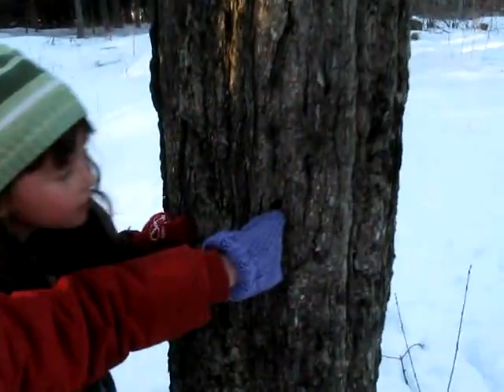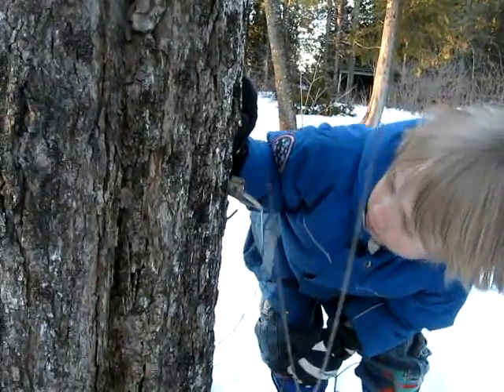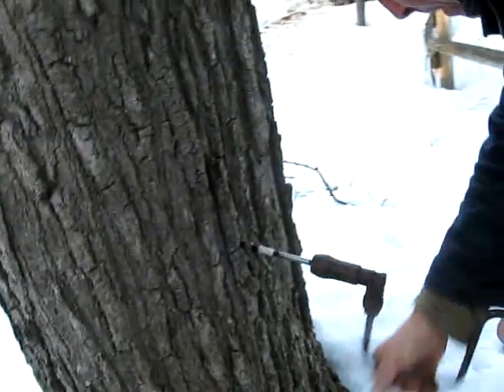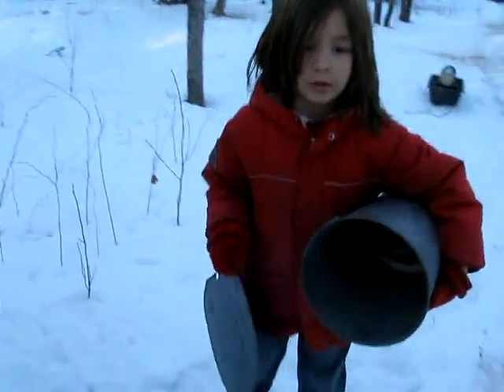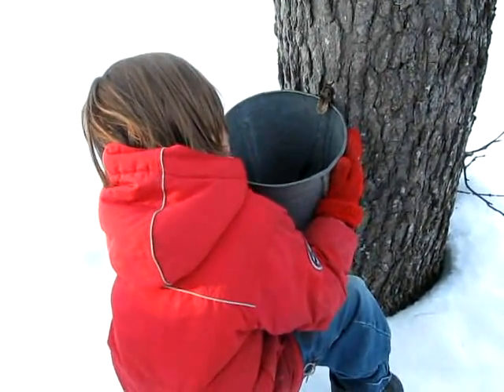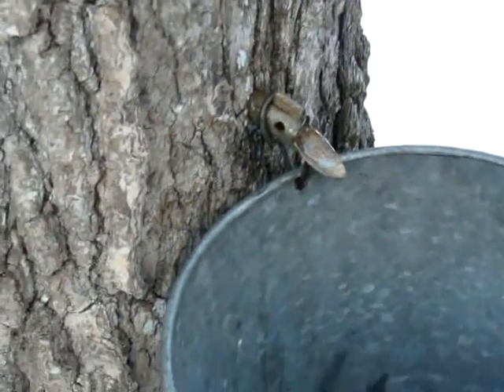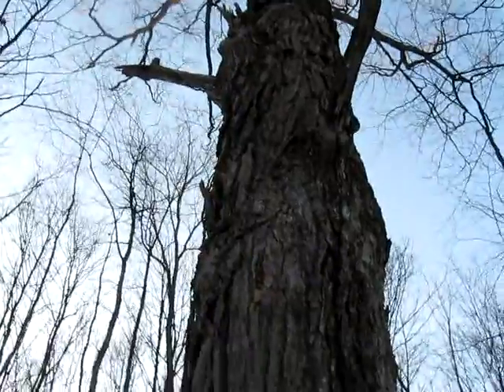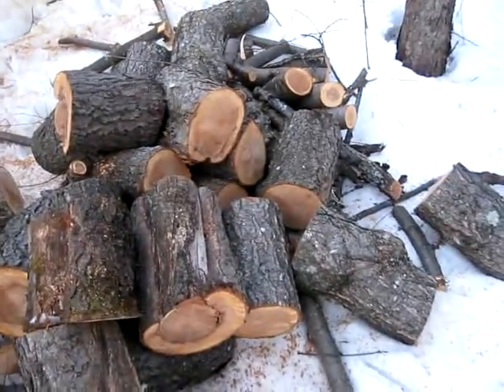Tapping Maple Trees (1 of 2)